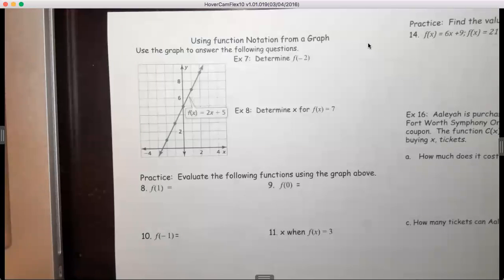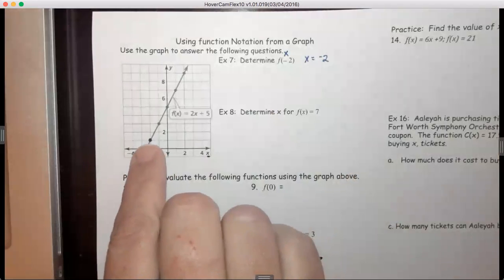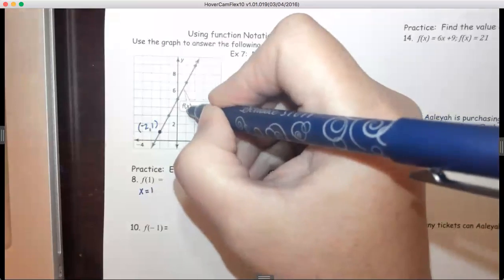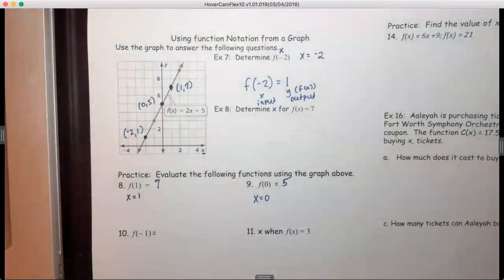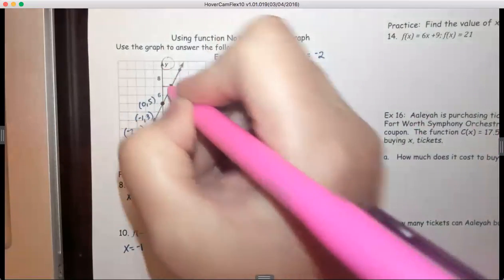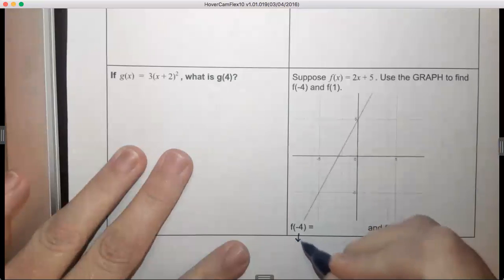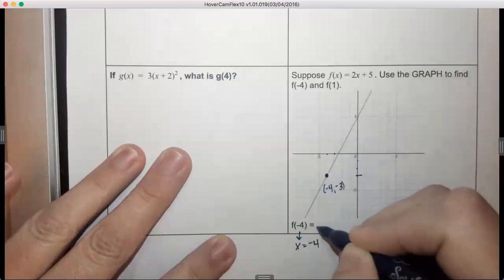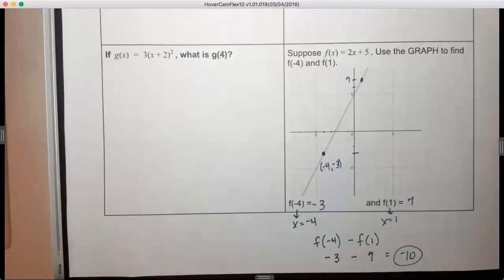Function notation from graph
How to evaluate a function (in function notation) from a graph.